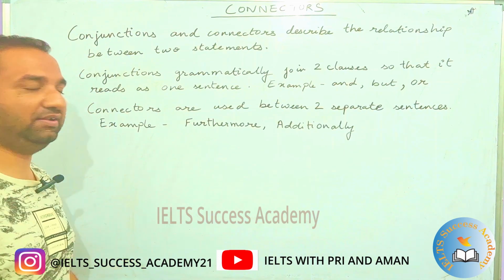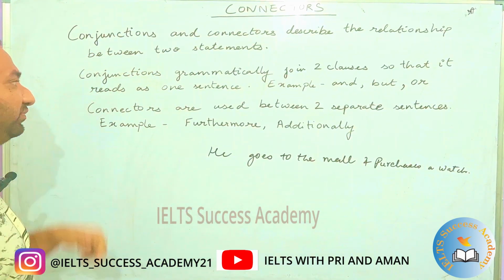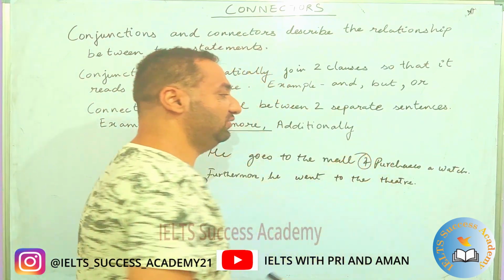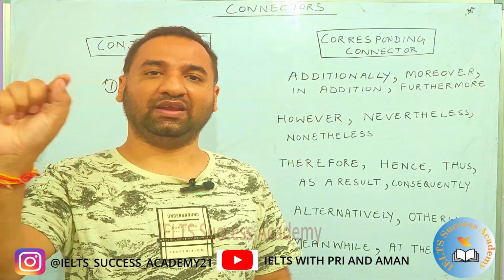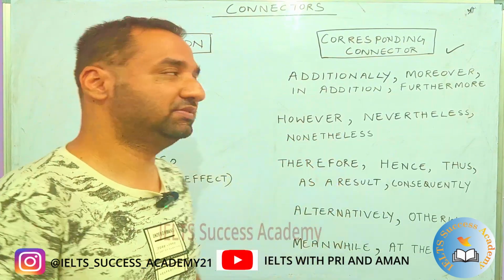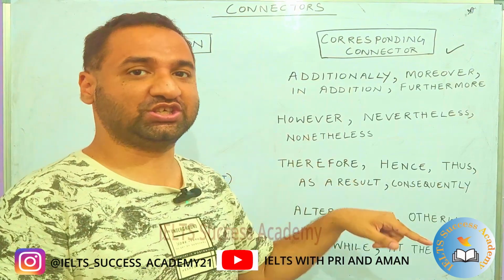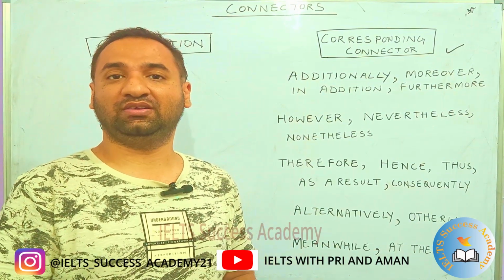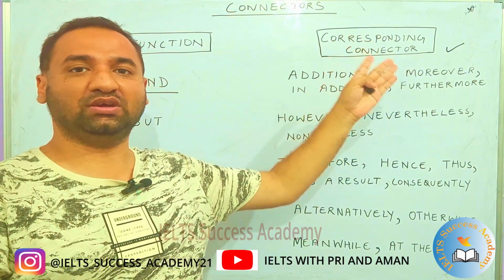IELTS Speaking and IELTS Writing 2023-Linking Words to score Band 9 in IELTS